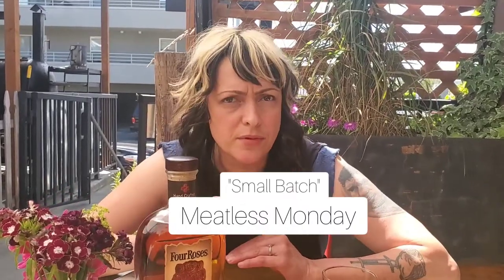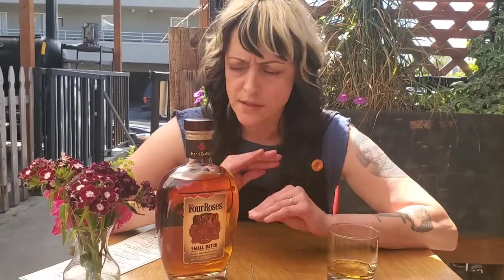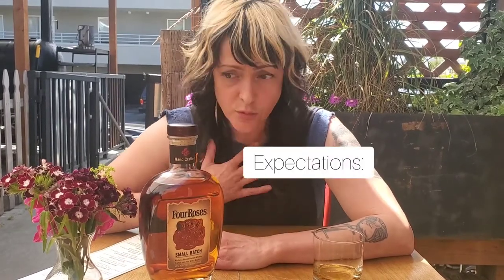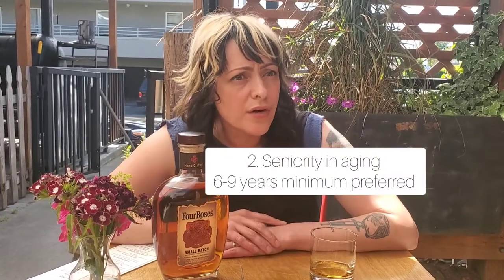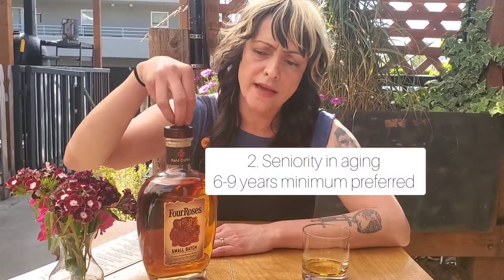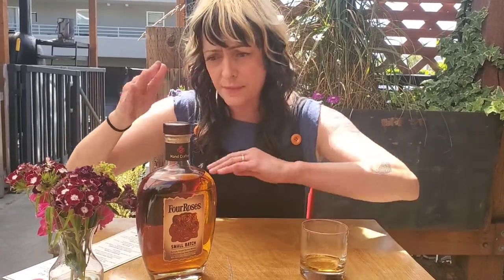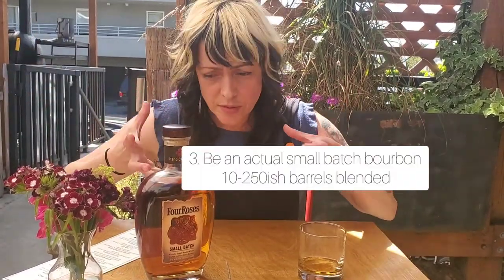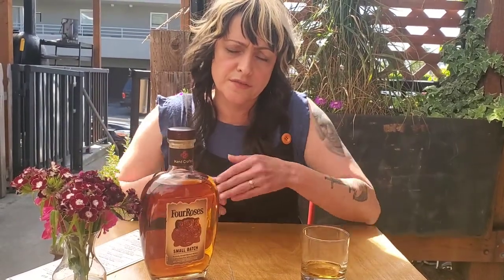Meatless Monday: Small Batch - Four Roses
Meatless Monday: Small Batch - Four Roses - Sara lists her expectations for Small Batch bourbon.